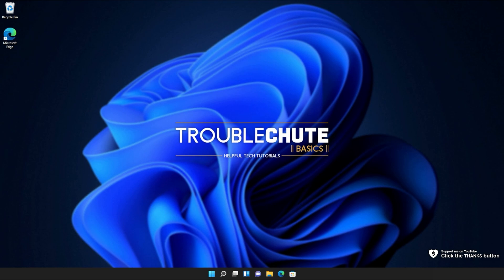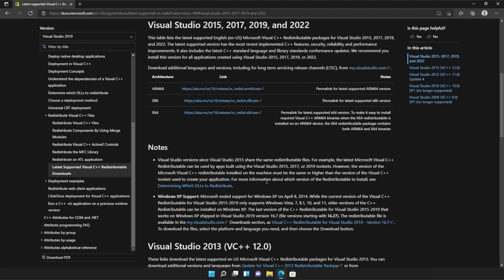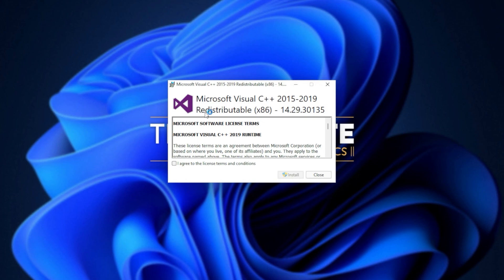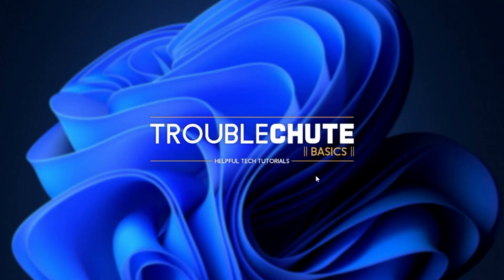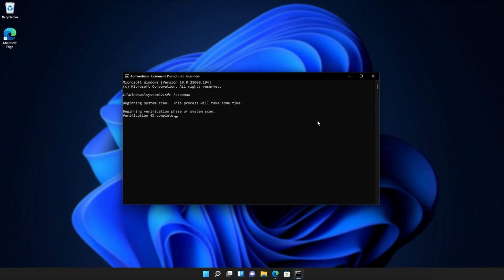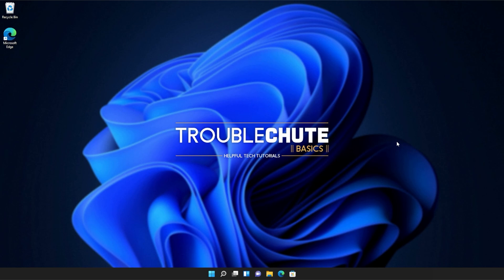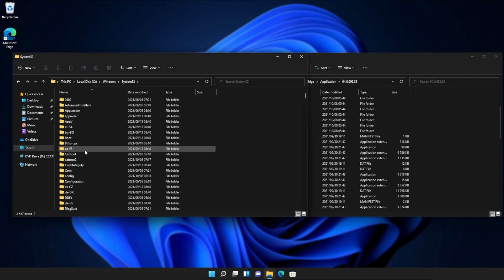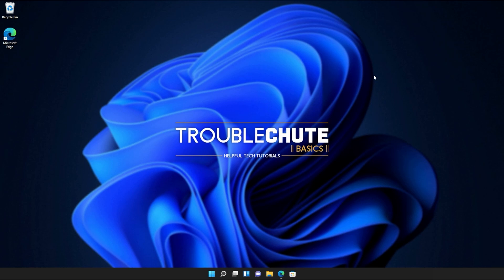Fix api-ms-win-core-path-l1-1-0.dll Missing Error | Windows 11 Simple Fix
Are you getting the api-ms-win-core-path-l1-1-0.dll missing error when starting a game or program? Well, don't worry, it's super common and this video will show you how to fix it. By the end, you'll be able to use the program as normal once again. It's a simple fix.

Timestamps:
0:00 - Explanation
0:54 - Download Visual C++ Redistributables from Microsoft
1:24 - Installing Visual C++ Redistributables
2:18 - Running Windows System File Checker
3:06 - Copy DLL from Windows to program's folder
4:44 - Verify/Repair game/program files